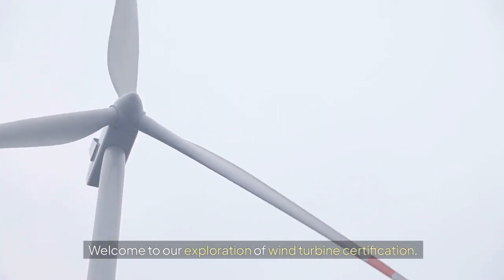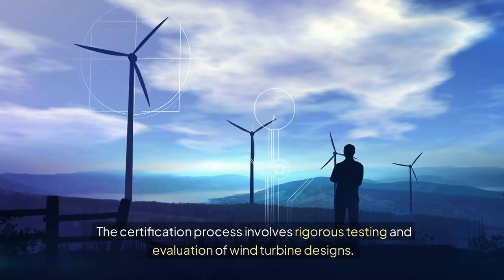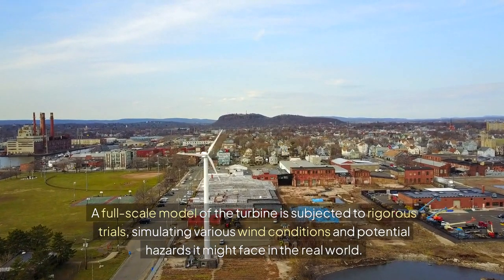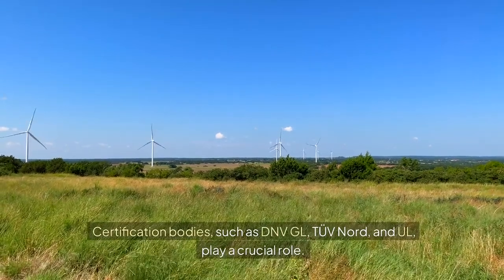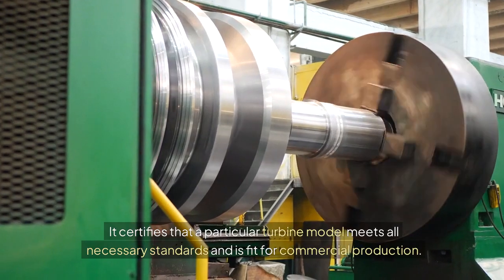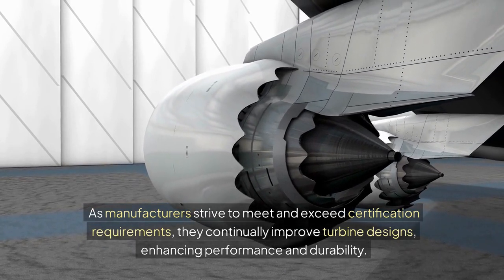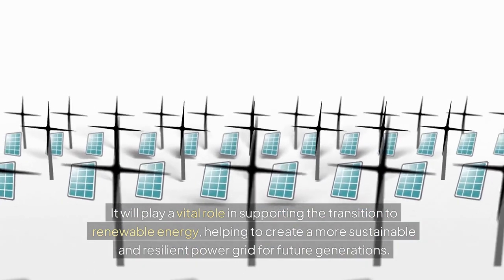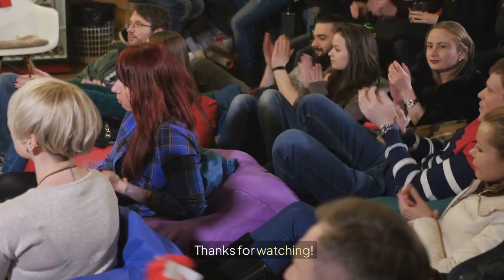Wind Turbine Certification: Power Up Your Renewable Energy Career with Confidence!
If you're passionate about renewable energy and looking to enhance your knowledge, be sure to check out our latest products that dive deeper into the world of wind energy and certification.

Don't miss out on our in-depth blog post that complements this video, offering a detailed exploration of Wind Turbine Certification and its impact on the renewable energy industry.

Welcome to our video on "Wind Turbine Certification," where we explore the essential process that ensures wind turbines are safe, reliable, and efficient.

In this video, guided by Tom the AI, we'll walk you through the critical stages of certification, from design evaluation to prototype testing, load analysis, and safety systems.

We also delve into the key players like the International Electrotechnical Commission (IEC) and certification bodies such as DNV GL, TÜV Nord, and UL, who play a vital role in setting and enforcing standards.

Learn about the rigorous testing that wind turbines undergo to meet these stringent standards and how certification drives innovation in the wind energy sector.

As wind turbines evolve, so do the certification methods, ensuring that these powerful machines can operate safely and efficiently for years to come.

Whether you're an industry professional, a renewable energy enthusiast, or simply curious about wind energy, this video provides valuable insights into Wind Turbine Certification and its importance in the transition to a sustainable future.